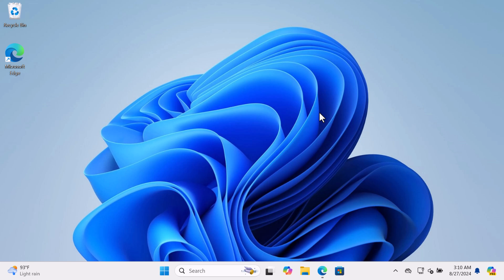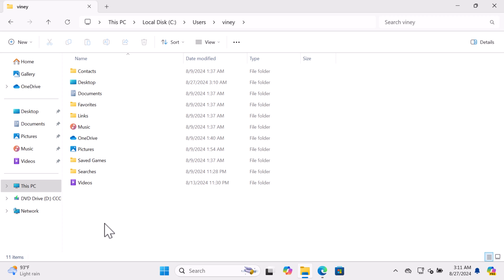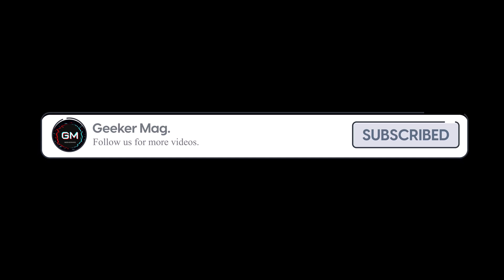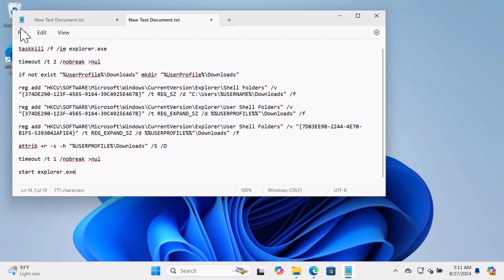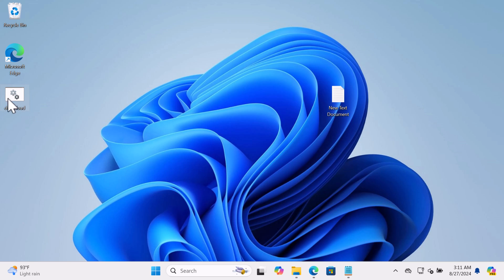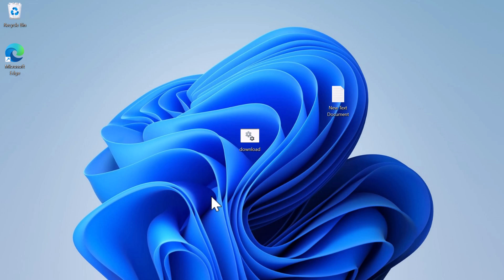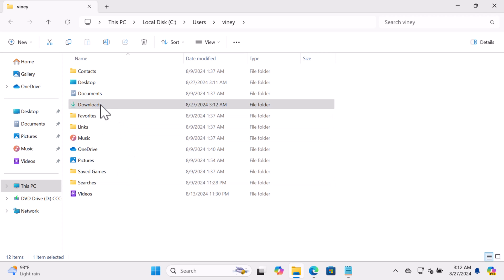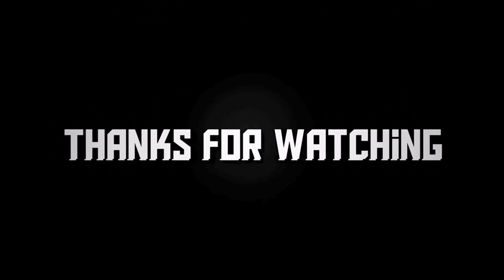Restore Downloads Folder in Windows 11/10 Accidentally Deleted Downloads Folder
In this video, I will show you how to restore downloads folder in file explorer in Windows 11 and Windows 10, when its missing from file explorer or delete mistakenly.

RECOMMENDED DOWNLOADS